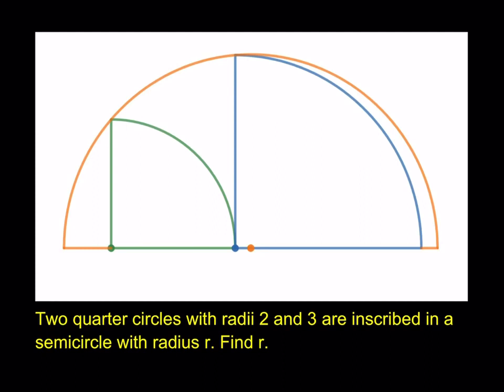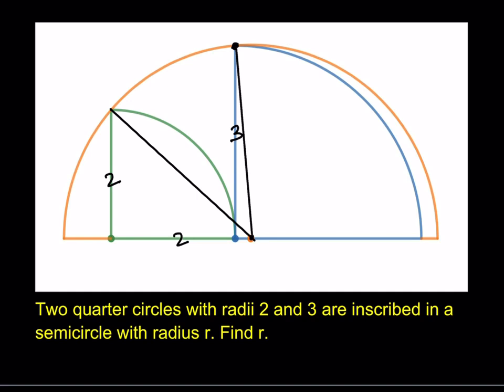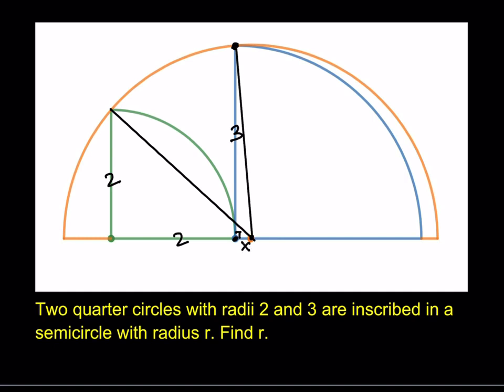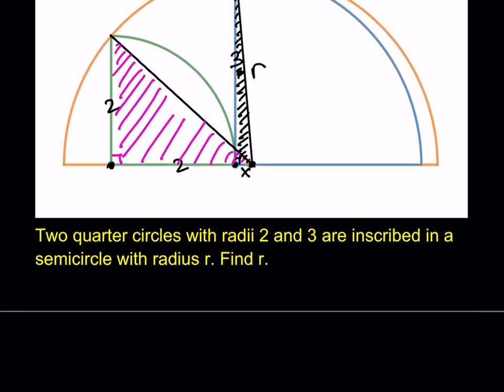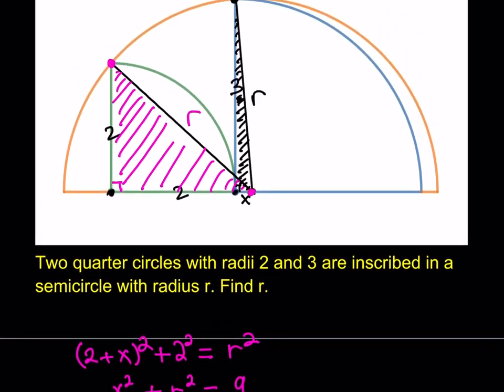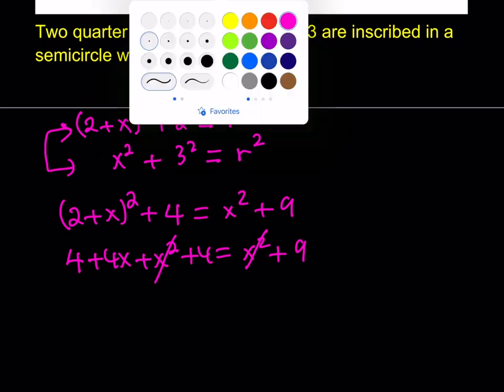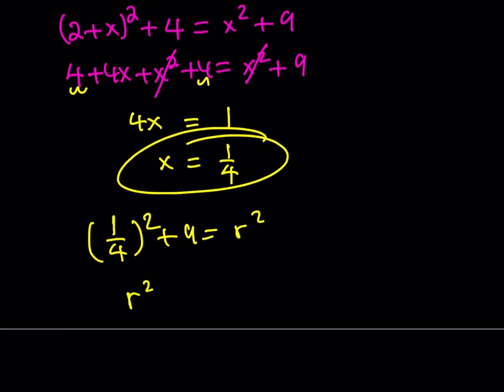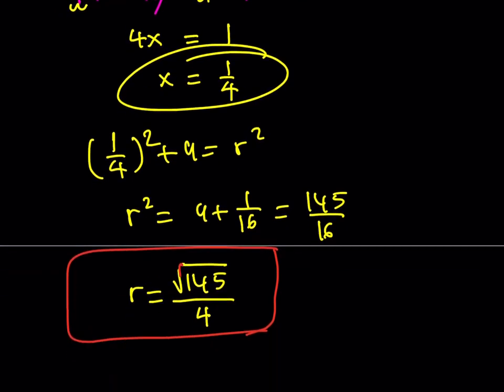Two Quarter Circles in a Semicircle